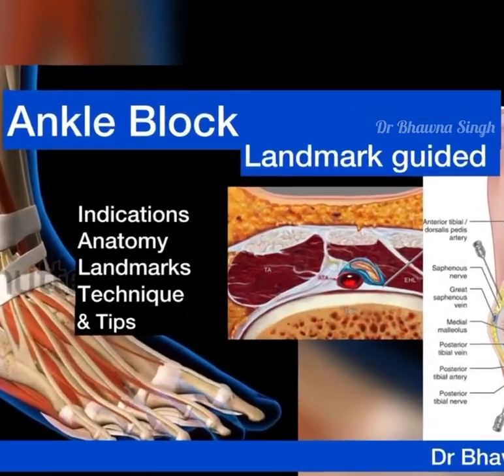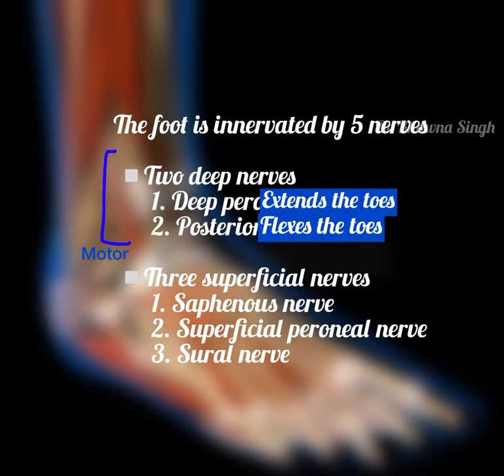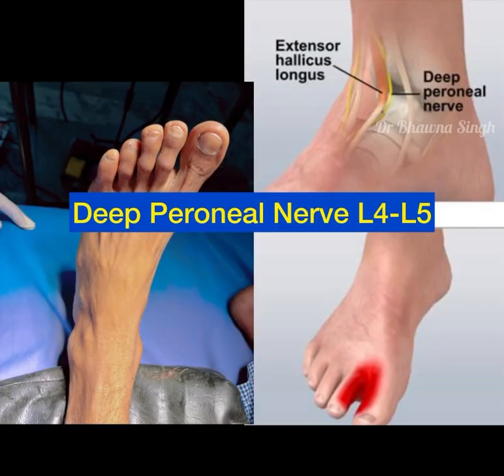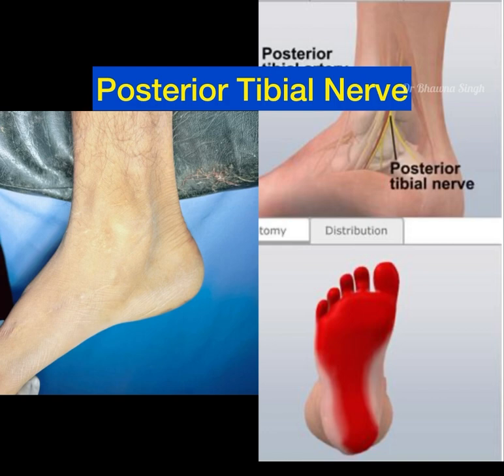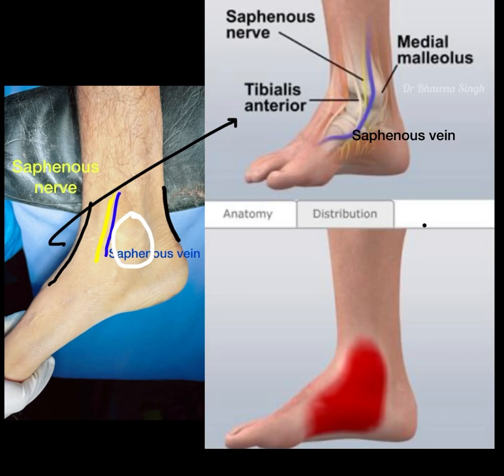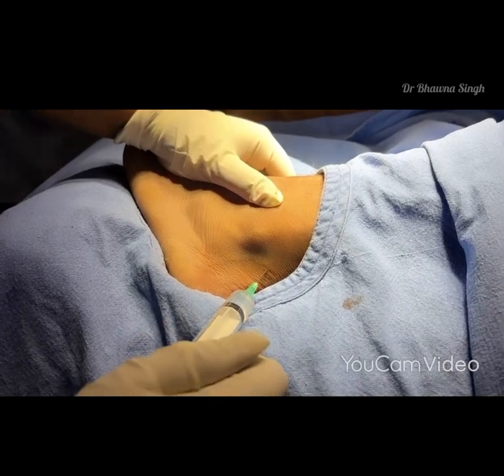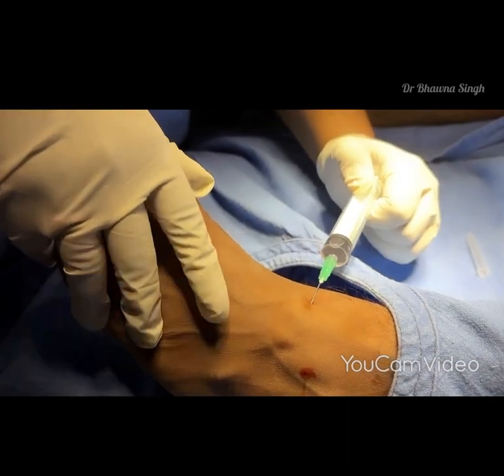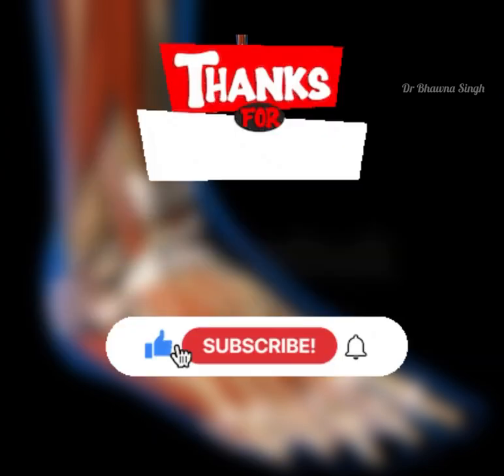Landmark guided Ankle Block simplified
Ankle block is designed to provide Surgical anesthesia for many types of foot surgeries even in patients with multiple medical problems

“Advantages”
Technically easy, minimal side effects, near 100% success rate.

  Even though it’s a volume block a lower concentration of local anaesthetics can also be used as motor block is not often needed